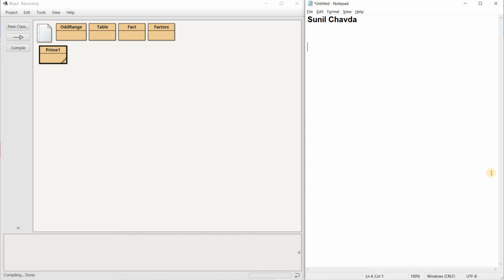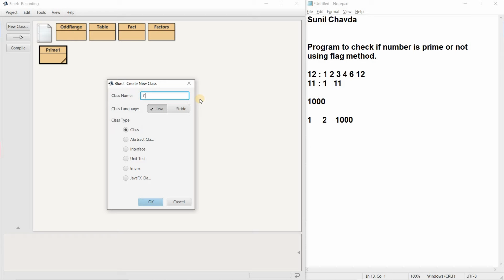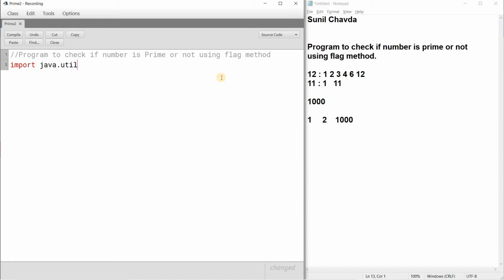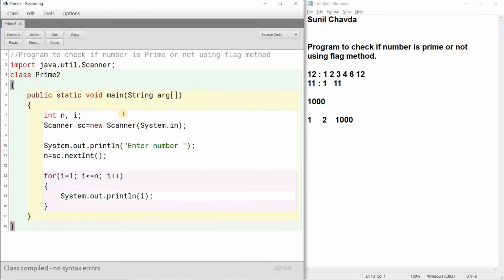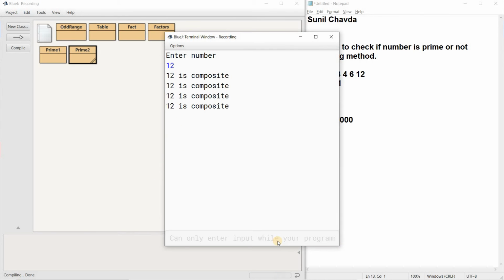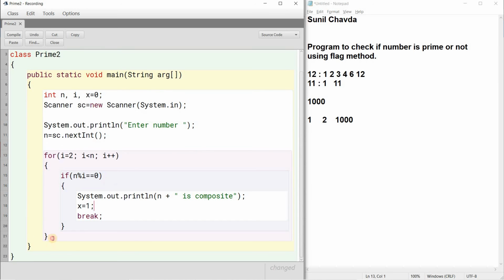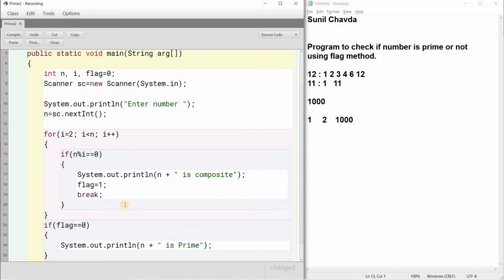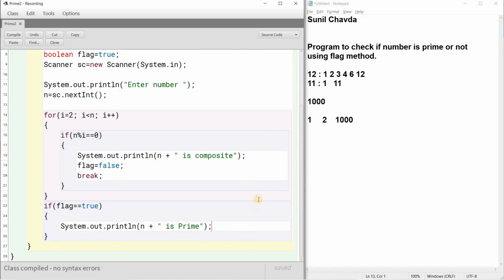Prime Check using Flag Method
Program to check if number entered by user is Prime or not. This program can work on any Java editor. Scanner class is used to create the program.